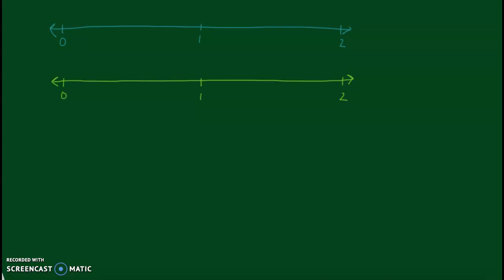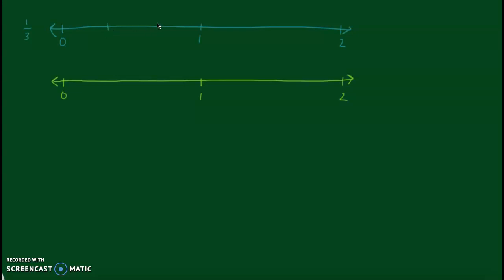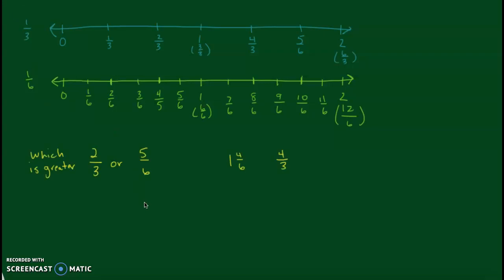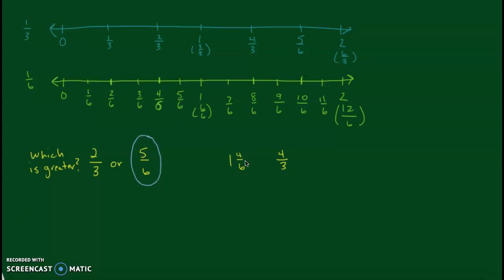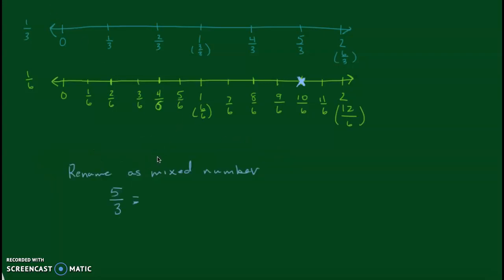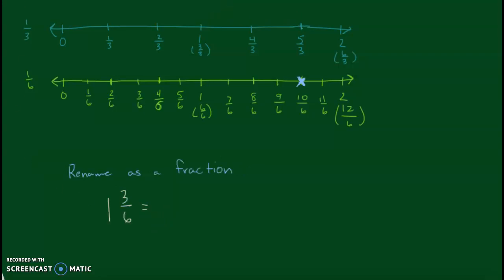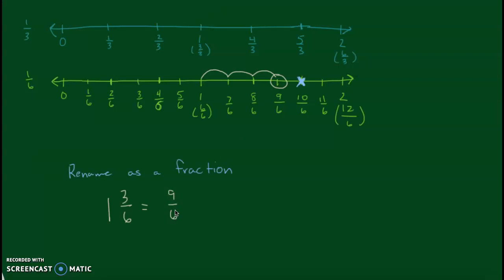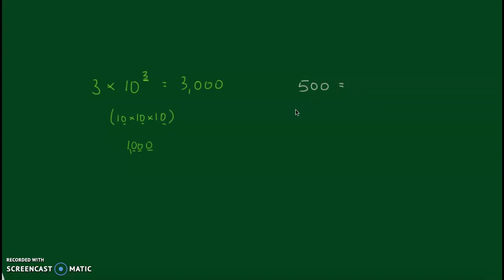3.4 Fractions on a Number Line